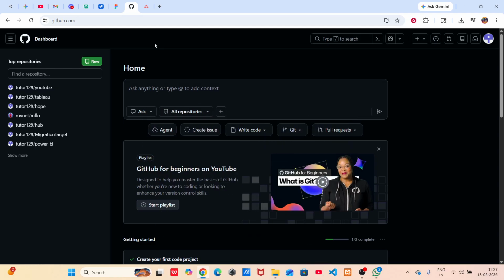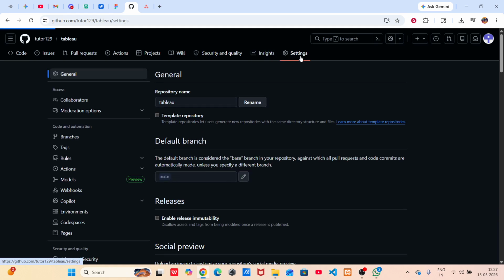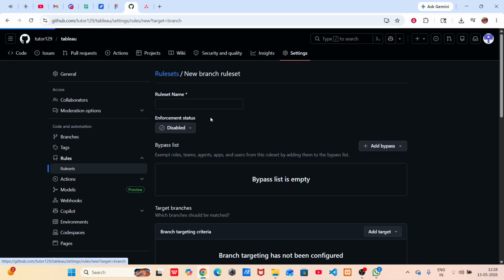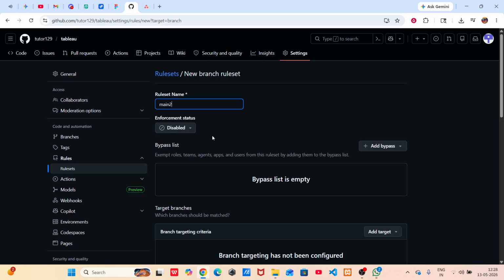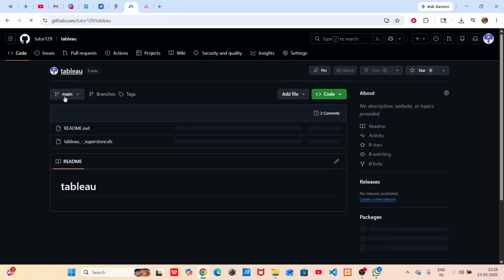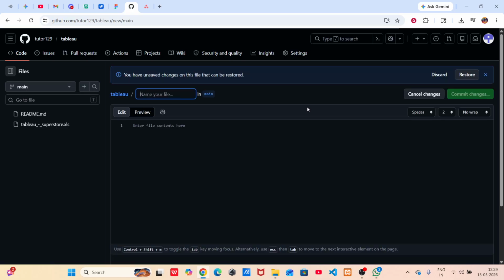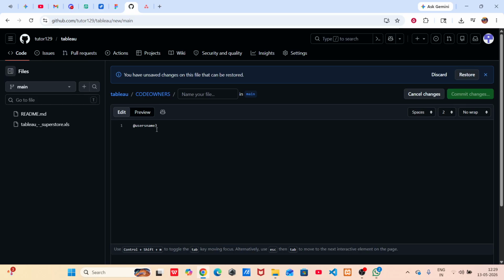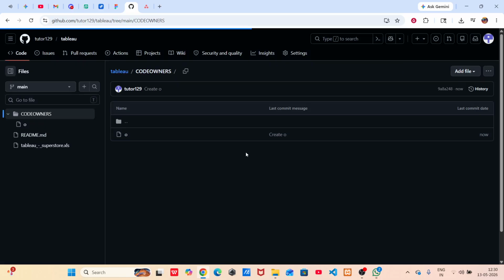How to Add Default Reviewers on GitHub (Step By Step) (2026 Guide)